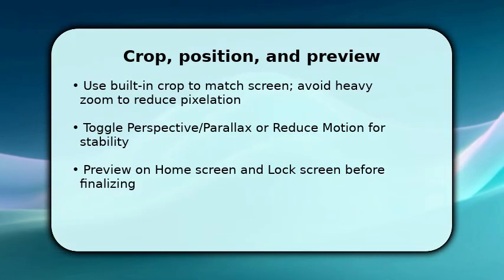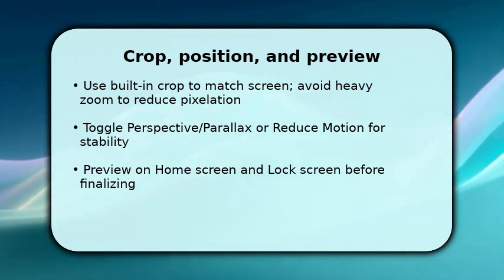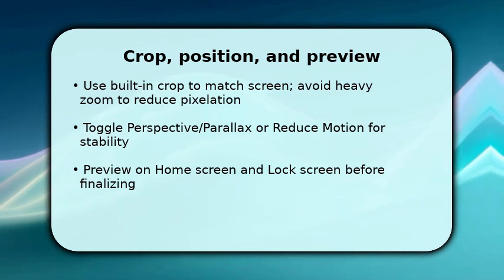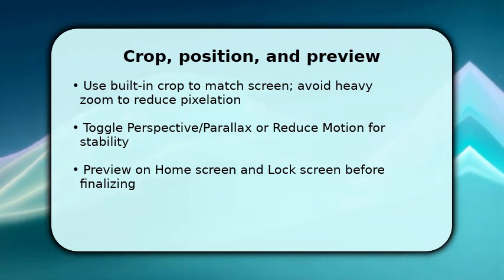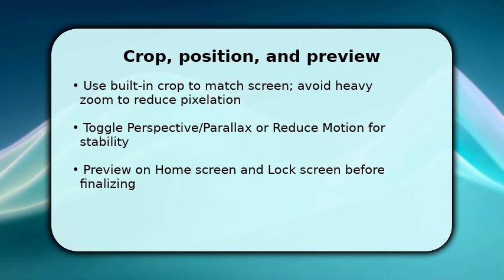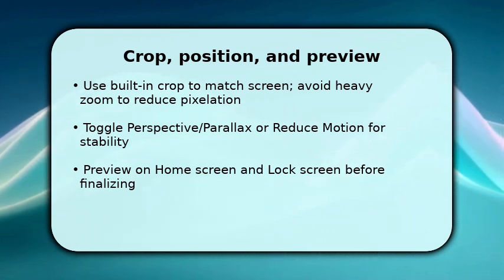How to Fix Home Screen Wallpaper (only Way)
Learn the definitive steps to fix your home screen wallpaper on any device. This video guides you through common issues like flickering, stretching or complete removal and provides solutions for restoring it without professional help.